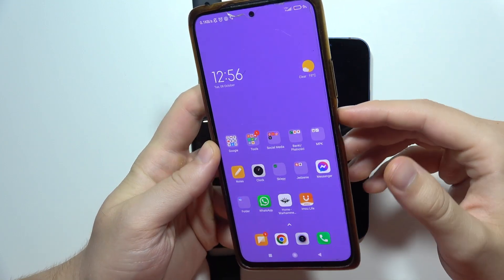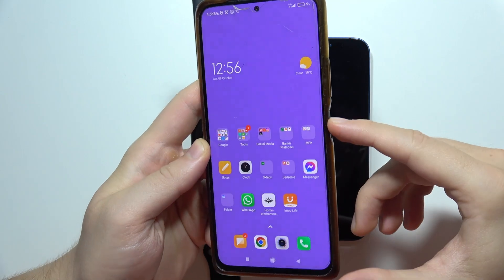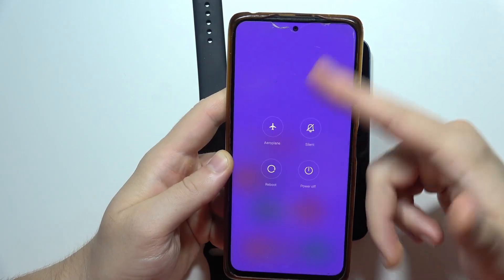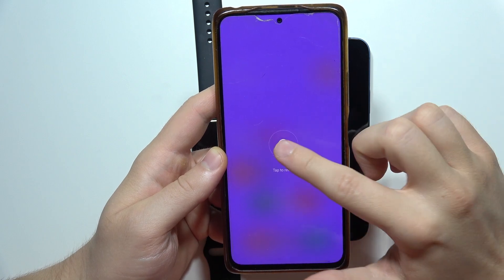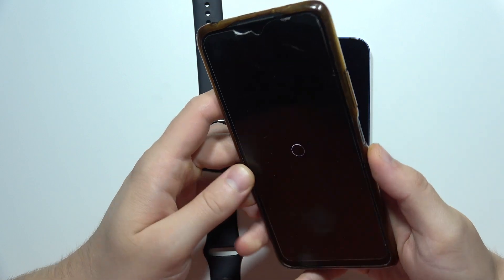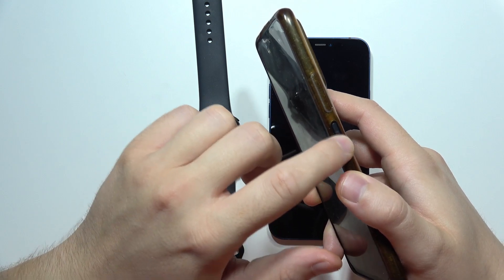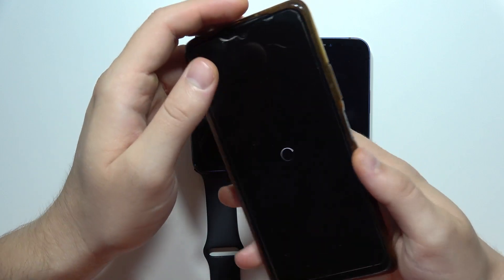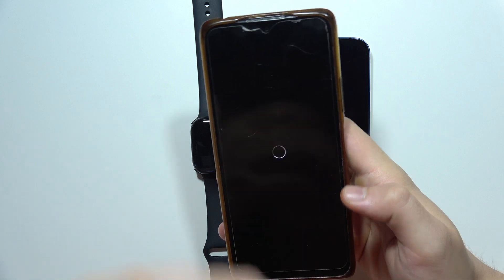Fix Ended Call Shows as Active on Xiaomi Redmi Phone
In this video, I’ll show you how to fix the issue where an ended call still shows as active on your Xiaomi Redmi phone. You’ll learn simple steps to resolve this problem and ensure your phone accurately reflects the call status. This tutorial will help you troubleshoot and fix this call display error on your Redmi device, ensuring smooth and accurate functionality.

I'll do my best to reply promptly and assist you.